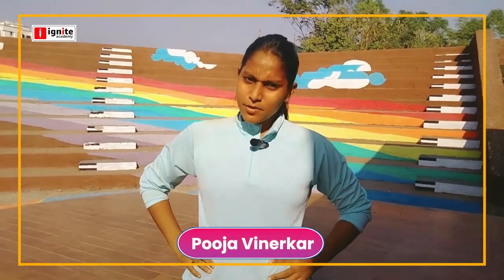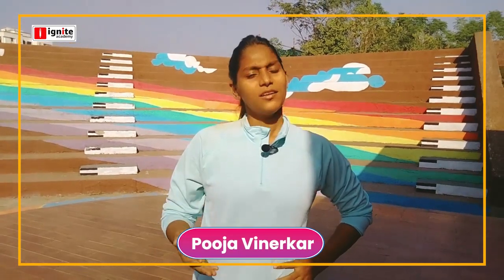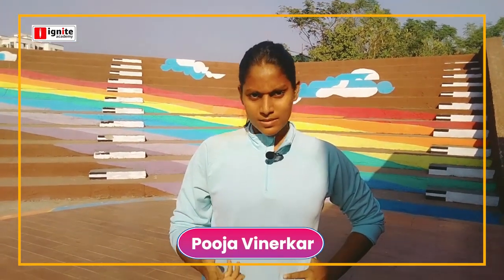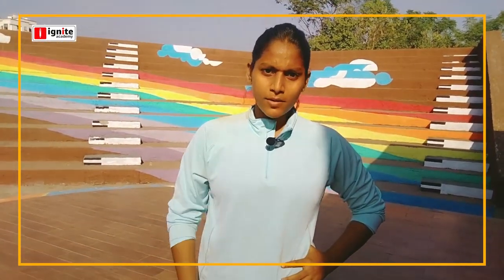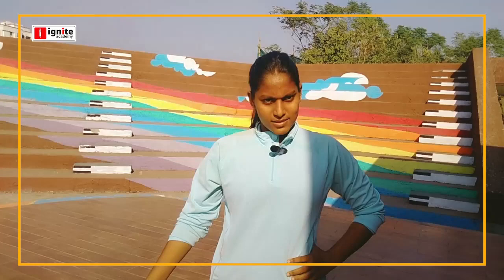पोलीस भरती 2024 | 100/800/1600 | Out Off काढण्यासाठी अशी वाढवा Strength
🔥 महाराष्ट्र पोलीस भरती 2024 🔥
🏐 Live + Recorded Batch 🏐

📌 Batch Starts From 12 मार्च 2024📌

वैशिष्ट्ये
1. बेसिक पासून अॅडव्हान्सपर्यंत मार्गदर्शन
2. 100+ टेस्ट उपलब्ध
3. PDF स्वरुपात नोट्स उपलब्ध
4. Recorded Lecture
5. Unlimited View
6. Free Weekly Test

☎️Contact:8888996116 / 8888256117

📍बॅच फी :Fees :- Only - 1199 + GST /-